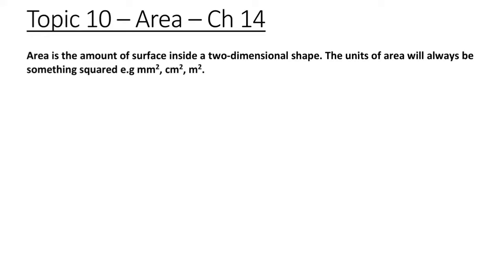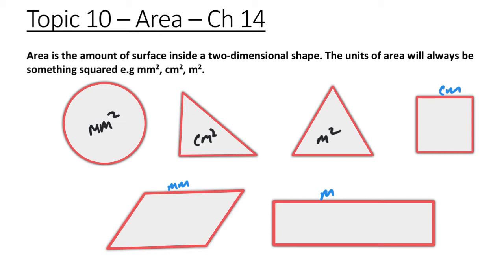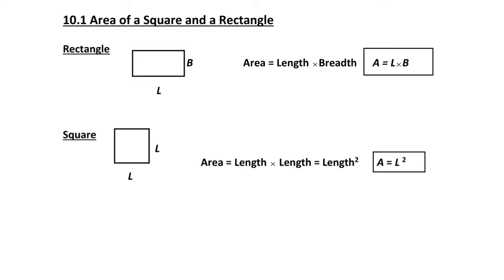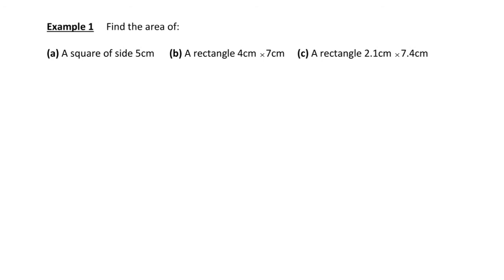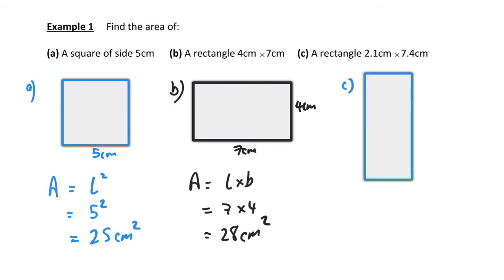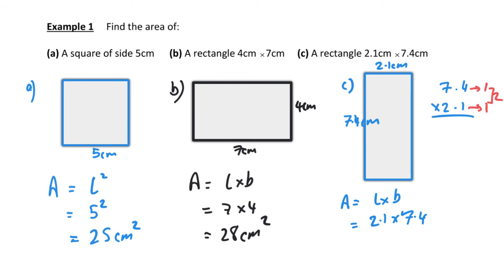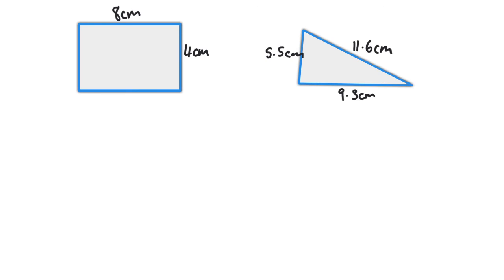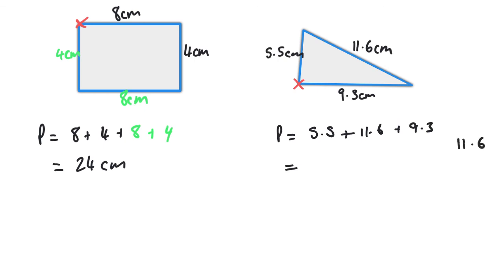Year 8 10.1 Area and Perimeter of rectangles